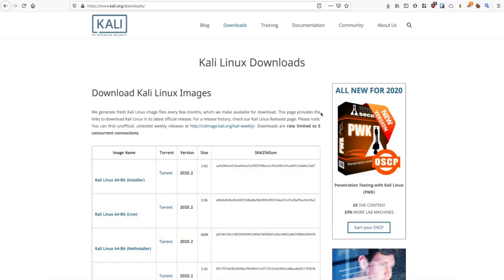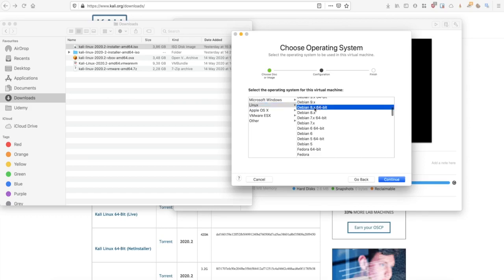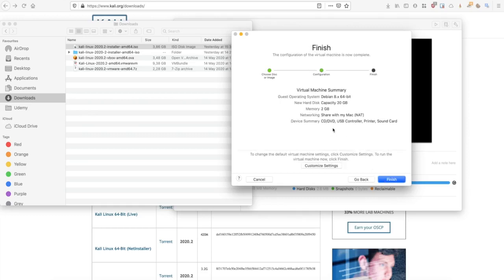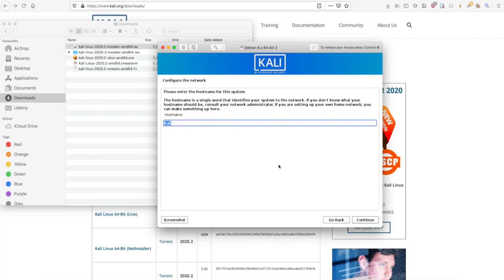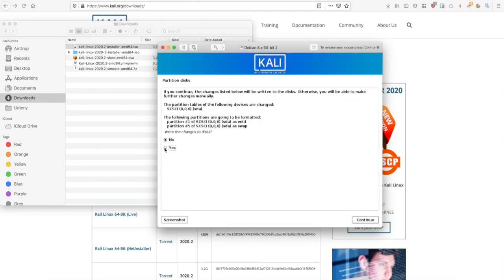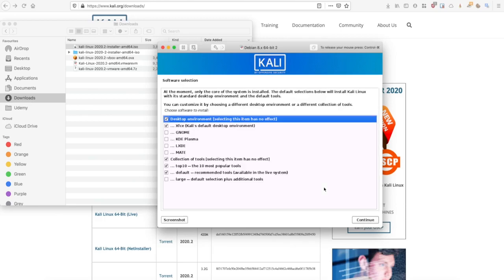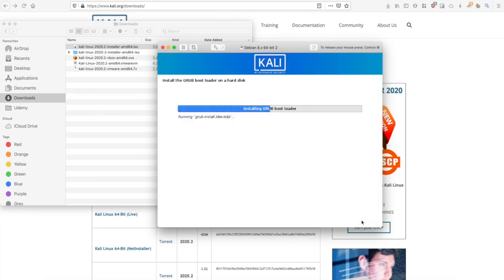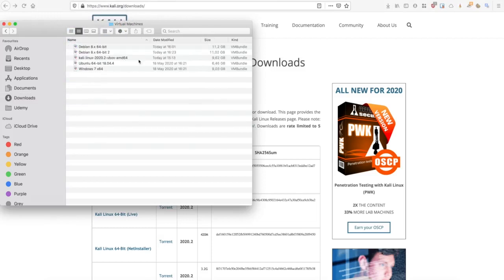21 Installing Kali From ISO File for VMware Step2